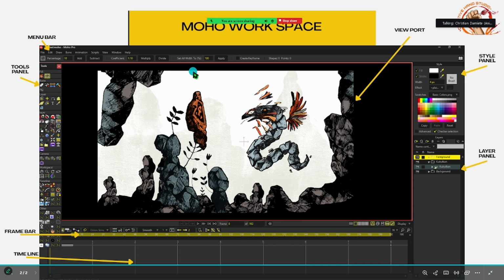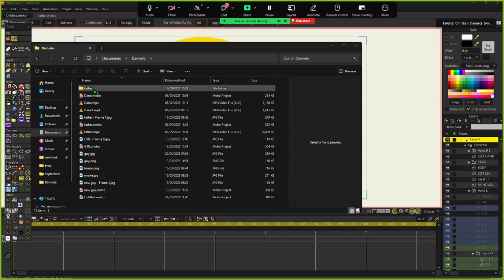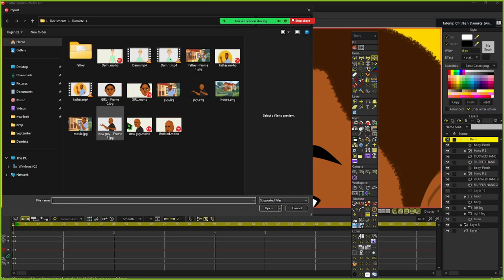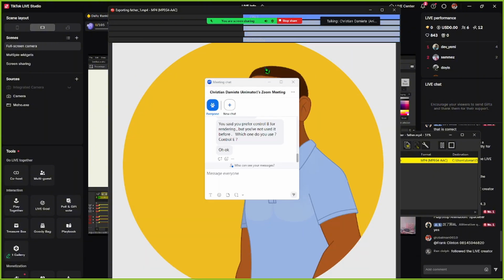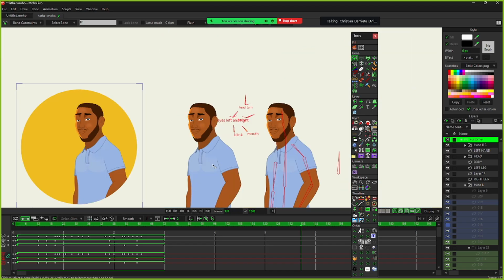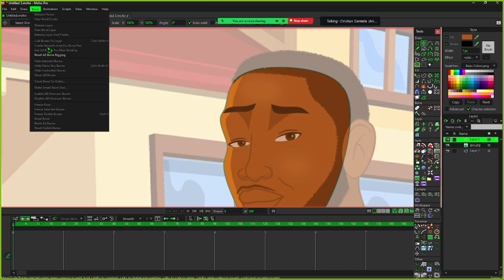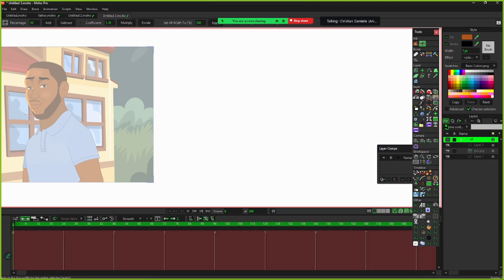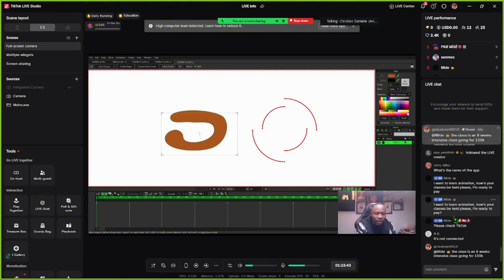week 1 day 3